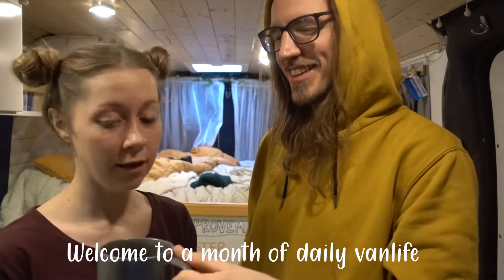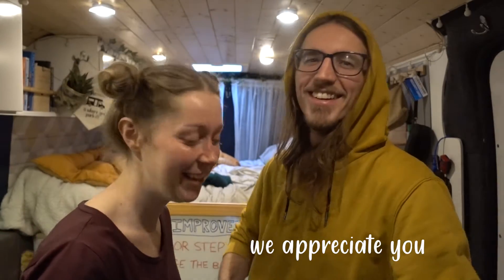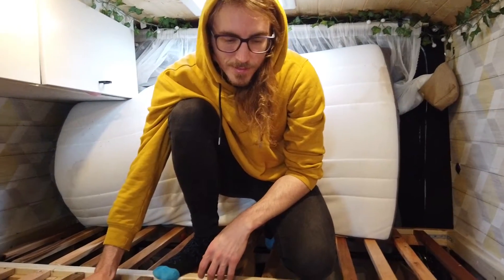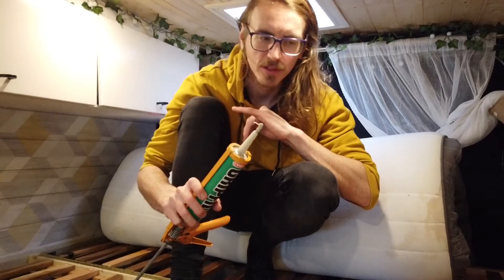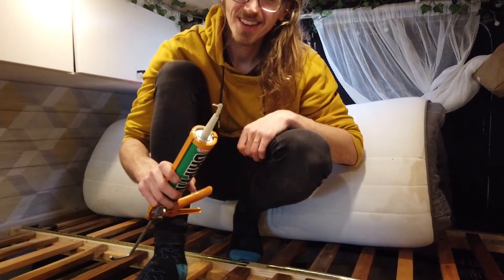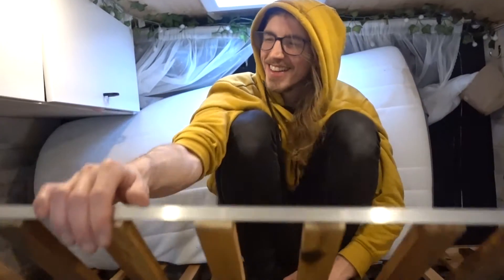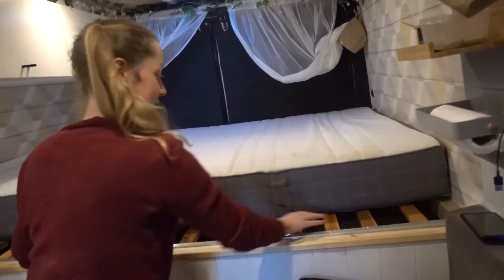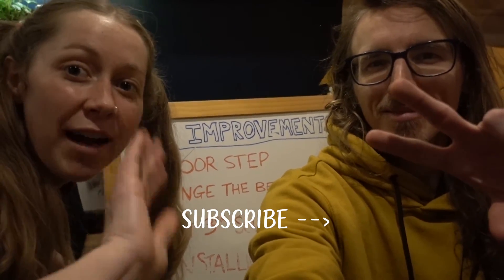Day 14 |BED HINGE install | VANBUILD | Daily VANLIFE UK| Philly and Keely in our TINY HOME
Day 14 in our “Month of Daily Vanlife” Series.

So for four weeks we will be sharing four minutes of daily vanlife content.

In this video we install a hinge on our bed to gain access from the inside to our garage storage. Hopefully this helps us utilise the space more efficiently and it doesn’t break to easily!!

You can follow our INSTAGRAM @chapterby_chapter